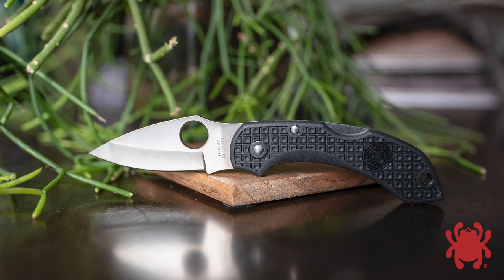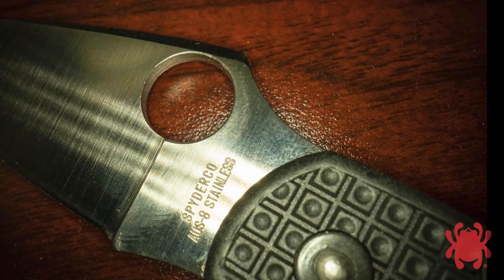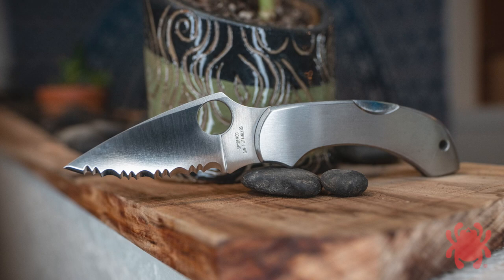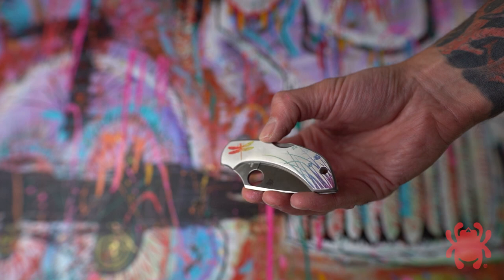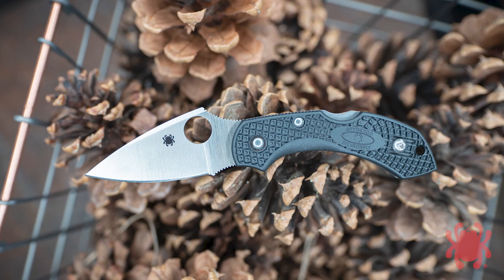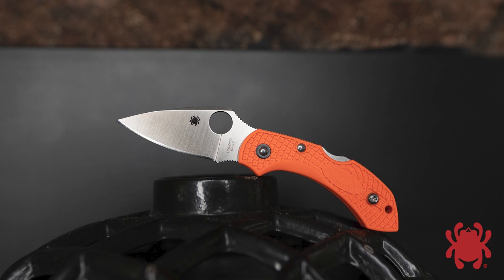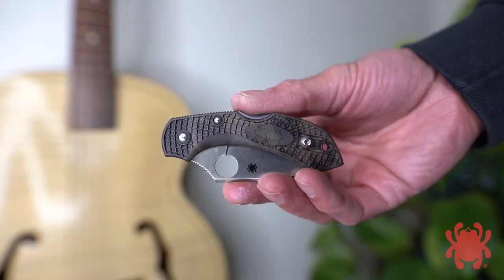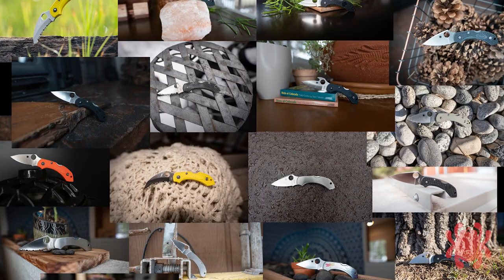Spyderco Dragonfly History